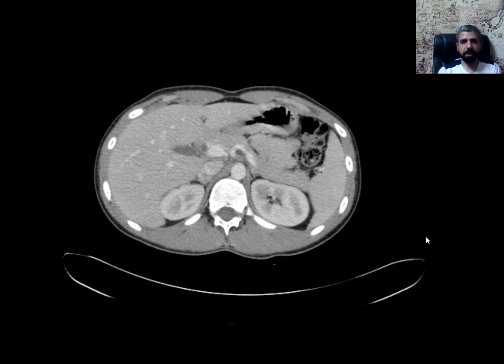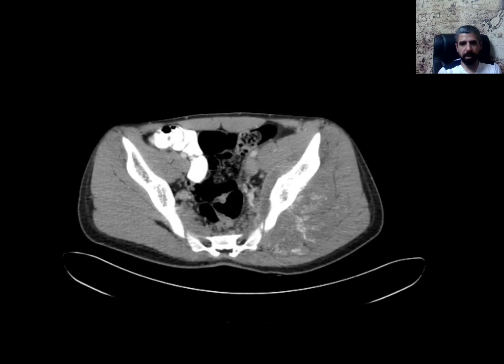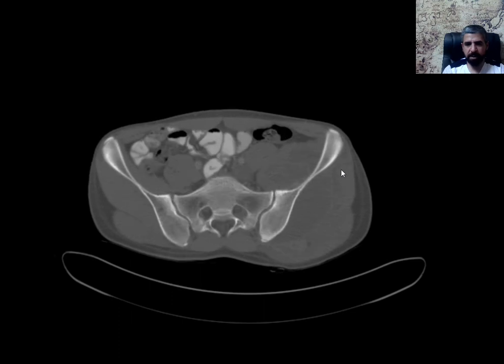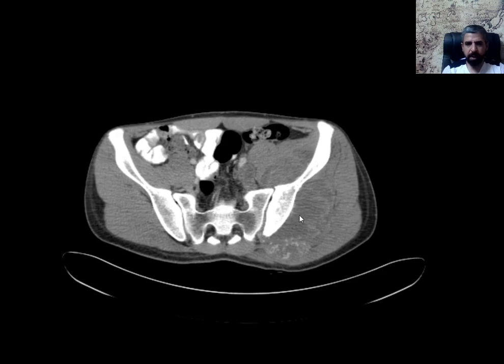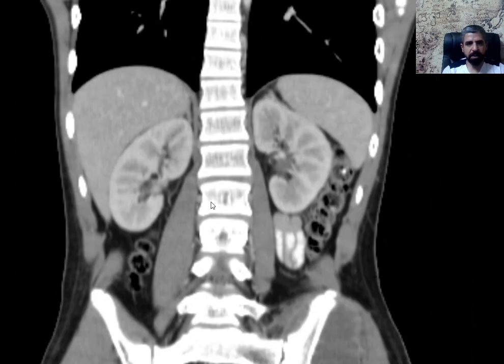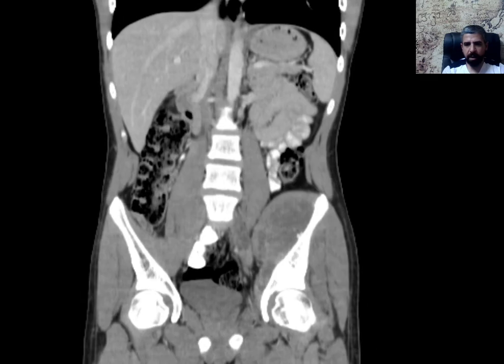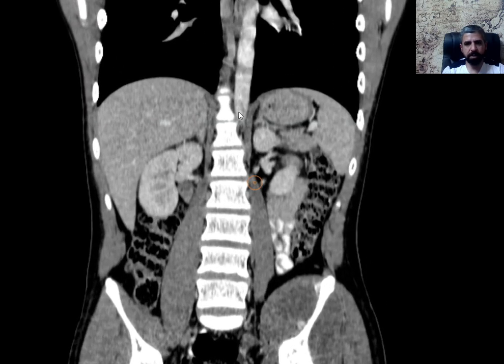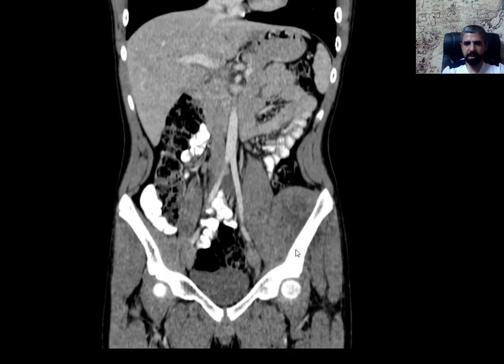What is the diagnosis ? case 9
17 yr old male presented with left iliac mass, Abdomen and pelvis CT scan, Dr. Ahmed D. Abdulwahab